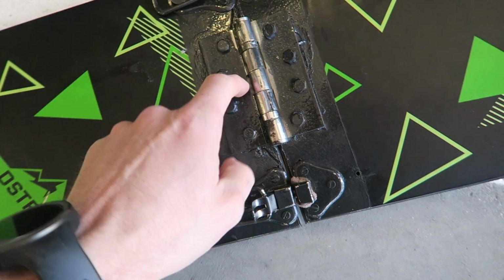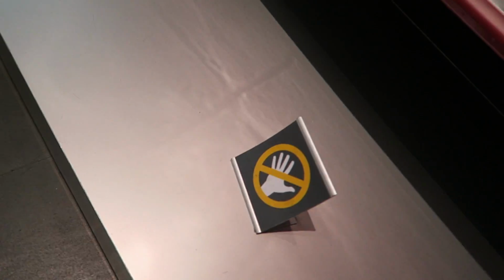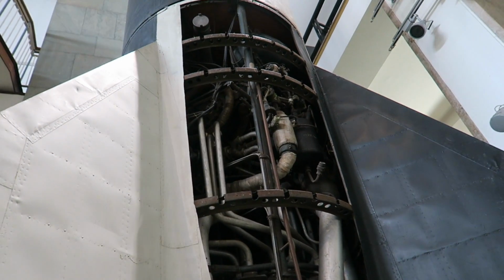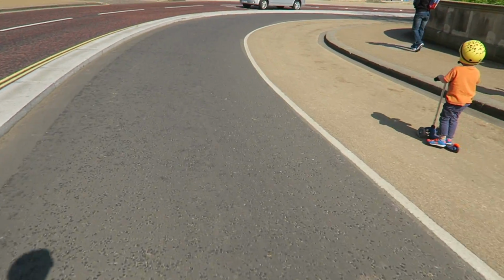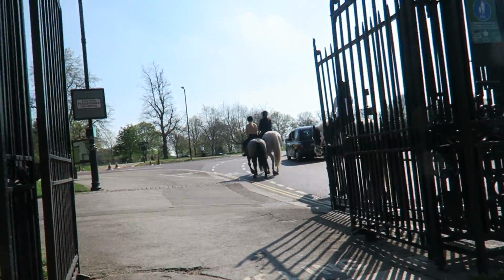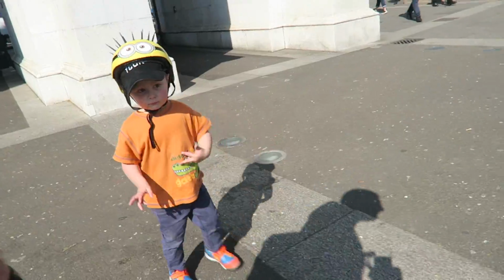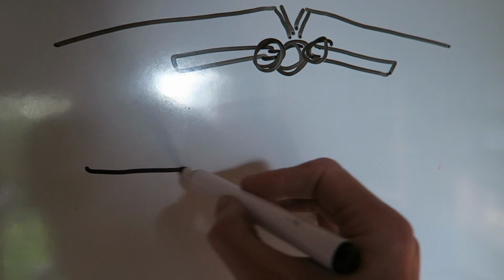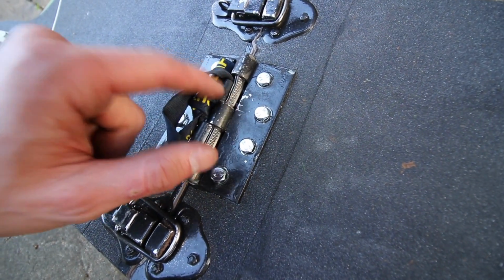Longboard Broke // Tech is Evolution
I don’t believe it, but the folding longboard is broken (not for long). So I had to take the Penny board on today’s trip to the London Science Museum. Walking round, it became obvious that tech follows some basic evolutionary principles.